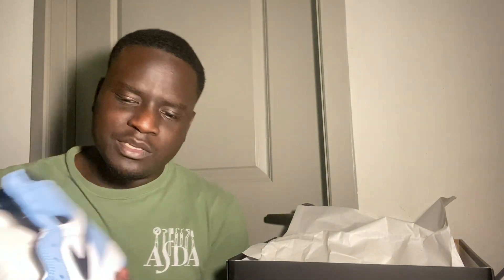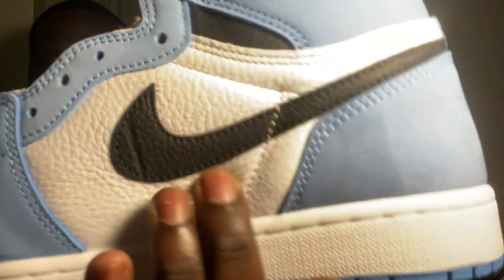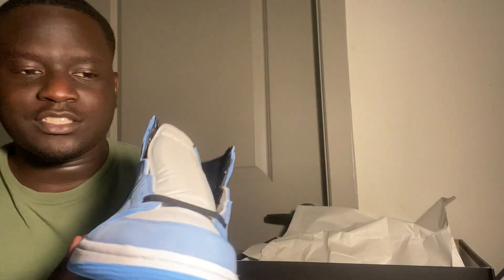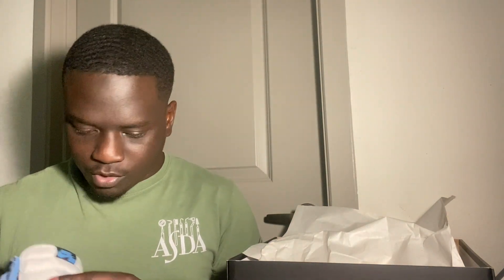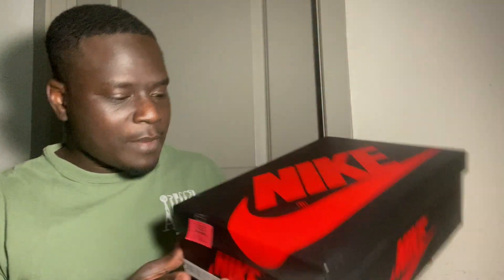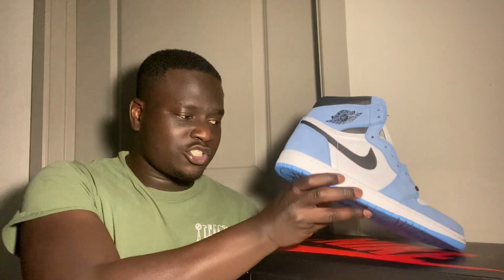I CAUGHT THE UNC 1s MALL RESTOCK!! FINISHLINE CALLED !! CHECK ALL YOUR STORES ASAP! | MALL VLOG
My mall had a restock on the most talked about shoe of the YEAR!!! CALL YOUR STORES NOW TO SEE IF THEY GOT THEM TOO!!!